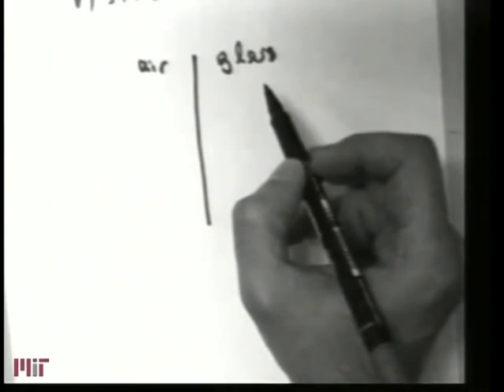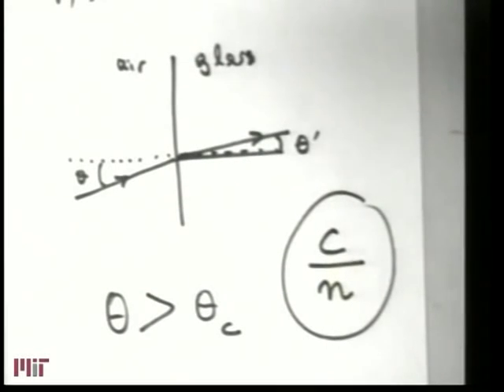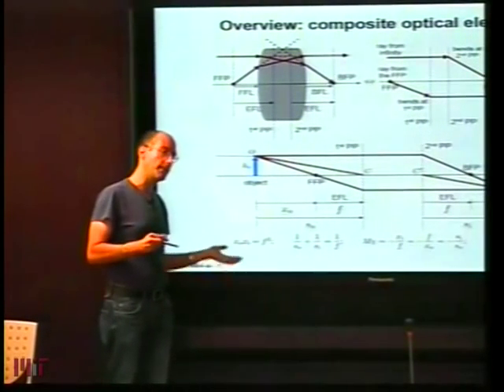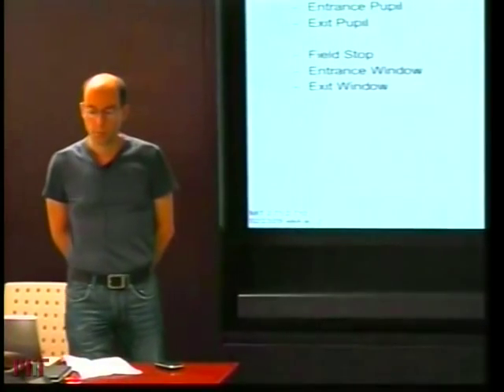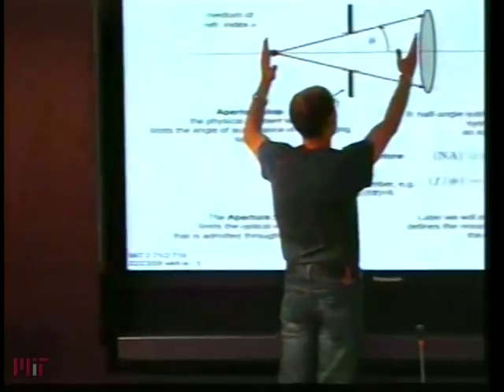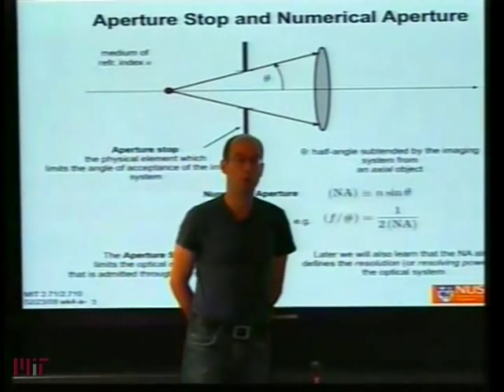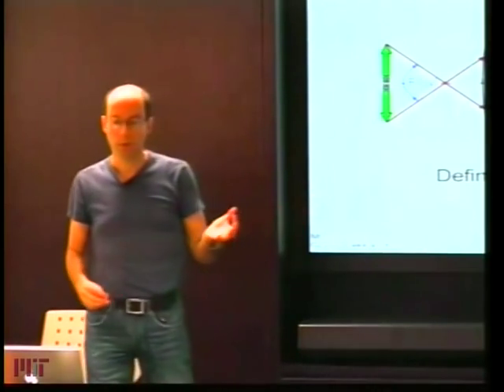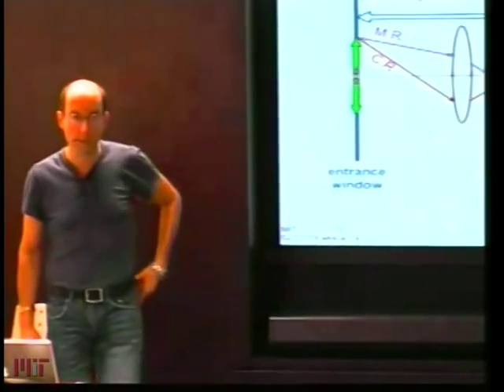Lec 6 | MIT 2.71 Optics, Spring 2009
Lecture 6: Terms: apertures, stops, pupils, and windows; single-lens camera

Instructor: George Barbastathis, Colin Sheppard, Se Baek Oh